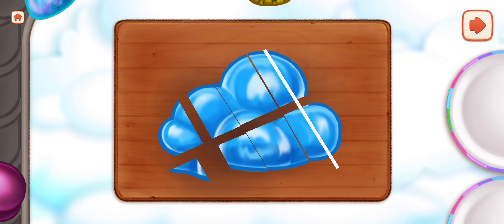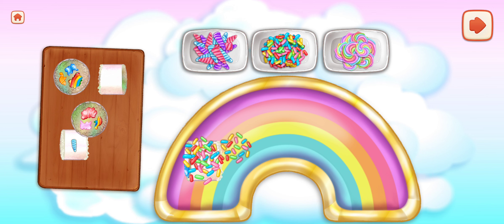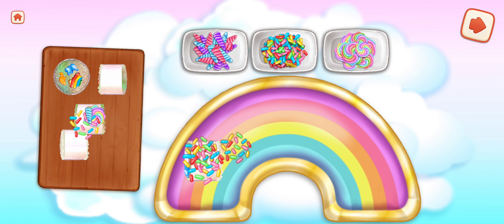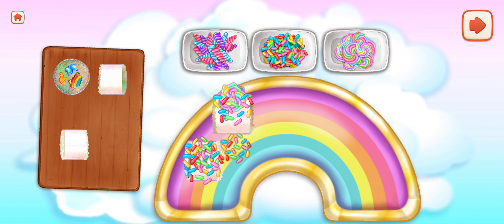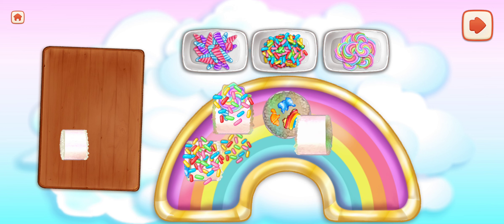Jogando Sushi Maker - Comida japonesa - Cooking Games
Jogos de Cozinhar
Olá galera, tudo bem com vocês?
Hoje o vídeo será jogando Sushi Maker. O jogo é bem legal, pois tem várias opções de receitas para fazer. Espero que gostem, coloquem nós comentários sujestões de jogos para postar aqui no canal.